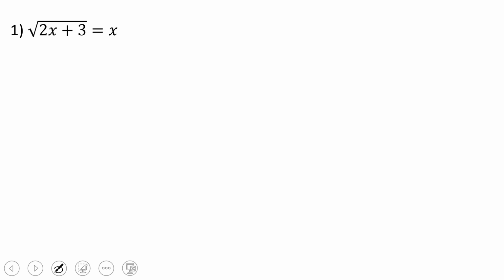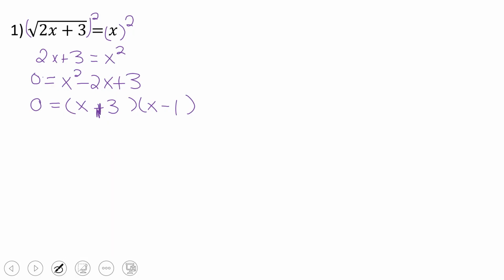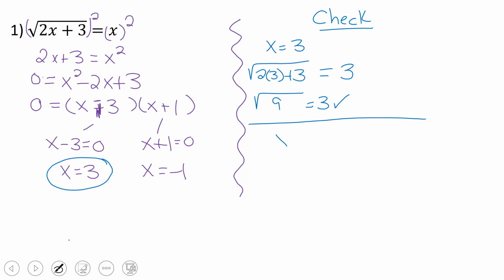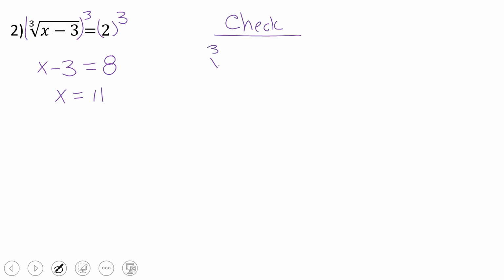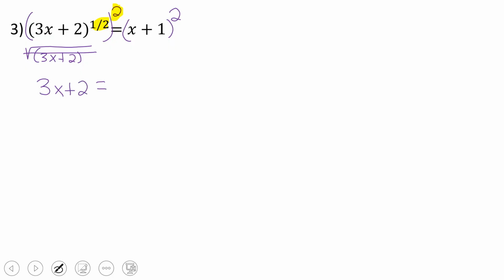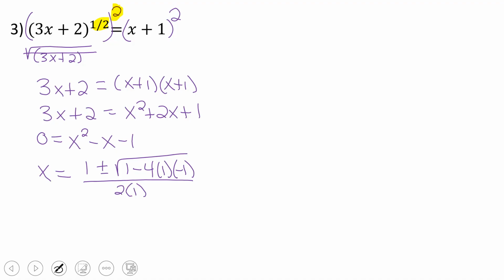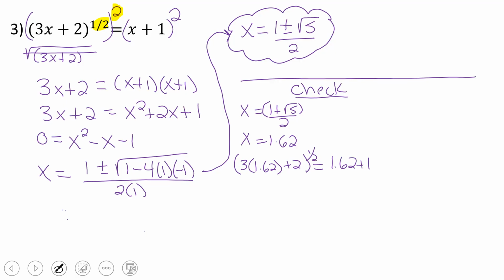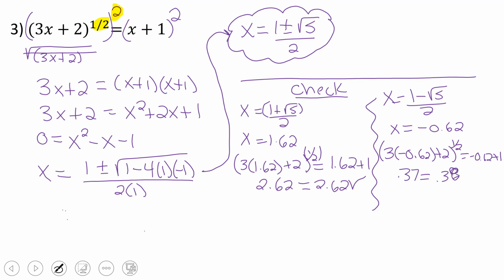Lesson 11 Day 1: Solving Equations with Radicals and Extraneous Solutions 📐